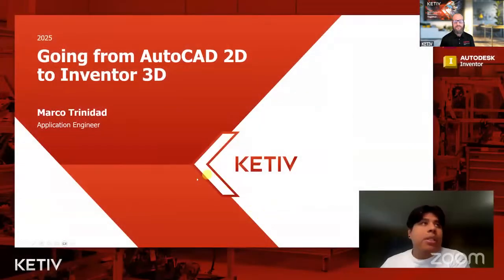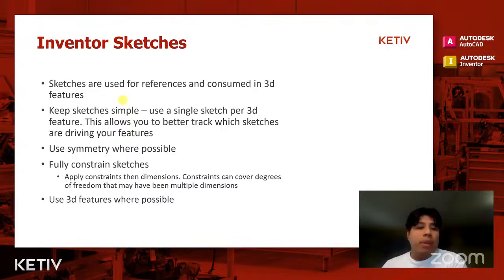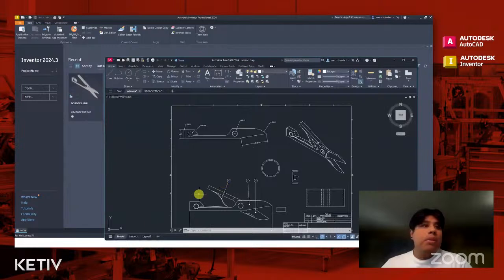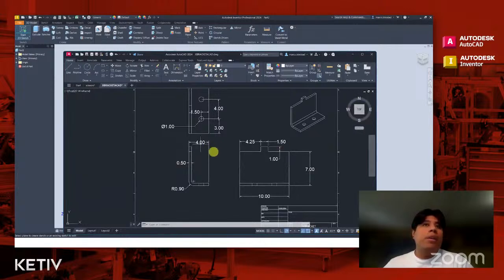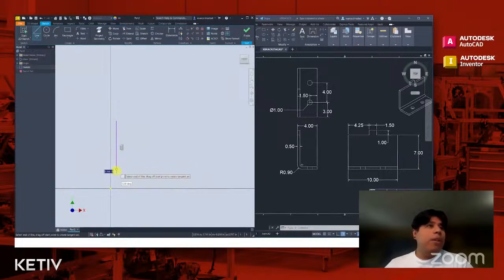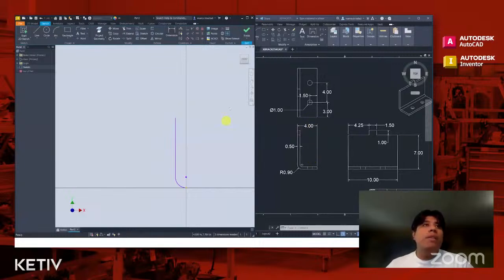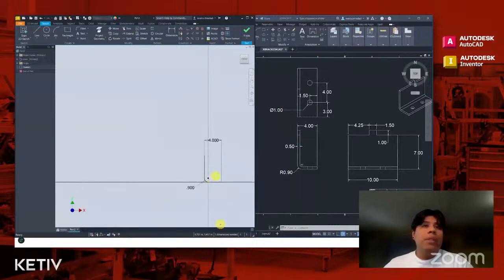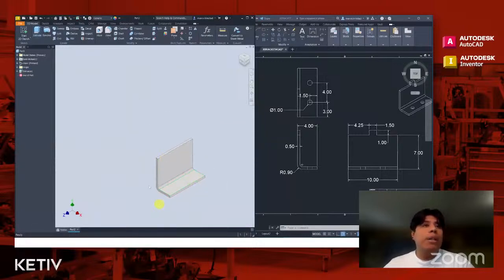Getting Started with Inventor Sketches | AutoCAD to Inventor 101 [KETIV Virtual Academy]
Welcome to AutoCAD to Inventor 101: Part 1 - Inventor Sketches
Get the file from the video, and unlock the full series
Learn how to import AutoCAD geometry into Autodesk Inventor and quickly turn 2D sketches into fully constrained 3D models. Follow along with an experienced Application Engineer for essential tips on sketch constraints, best practices for 3D features, and more. Grab the sample file to practice and streamline your CAD workflow today!